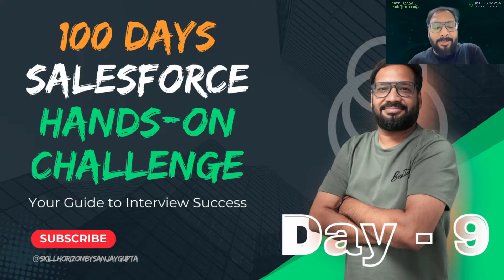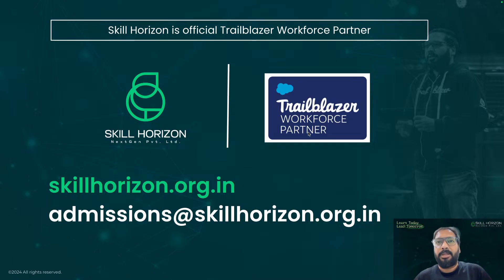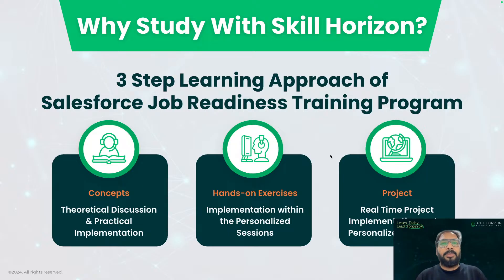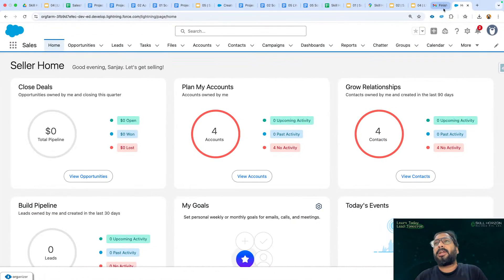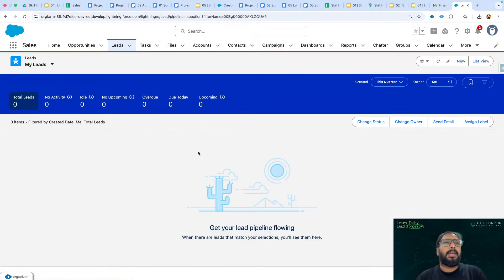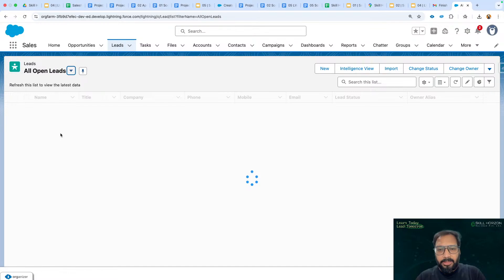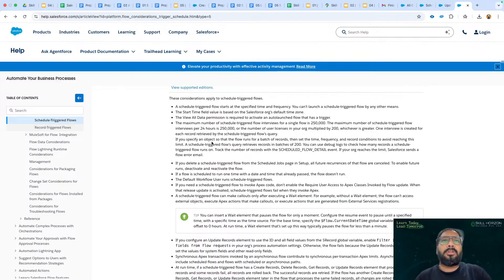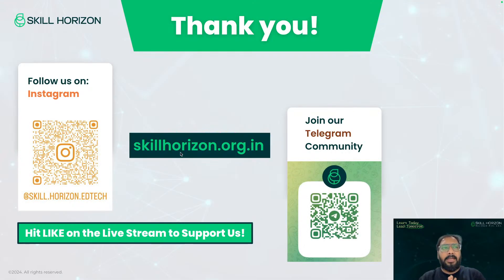Day 9 of 100 | Live Salesforce Hands-on Challenge Series with Sanjay Gupta Powered by Skill Horizon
Welcome to Skill Horizon’s Official YouTube Channel!
Empowering the next generation of Salesforce professionals starts HERE — and we're thrilled to have you on this journey. Whether you're aiming to ace interviews, strengthen your hands-on skills, or learn directly from industry experts — this is YOUR platform to grow.

🎯 Skill Horizon – Your Career Launchpad
We are proud to be a Salesforce Trailblazer Workforce Partner, committed to shaping job-ready professionals through structured learning and mentorship.

📢 Let’s build, learn, and lead — together with Skill Horizon.